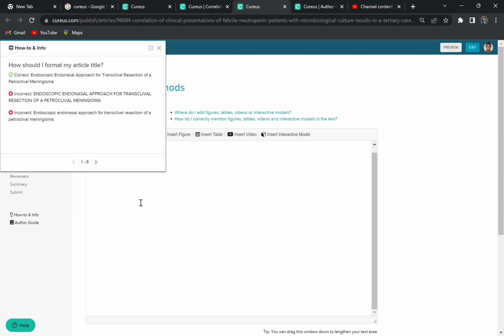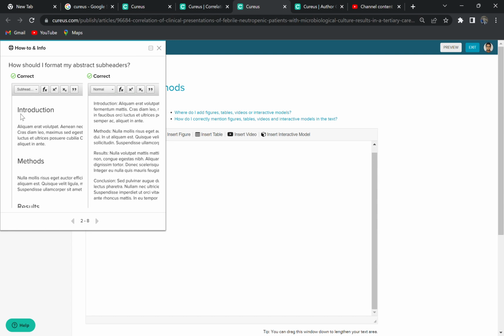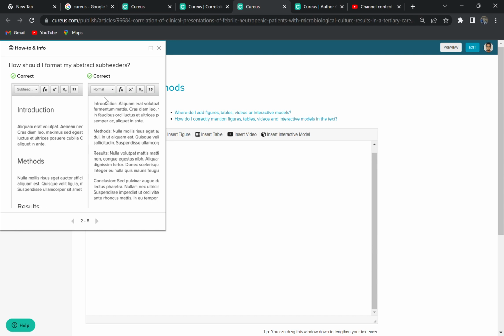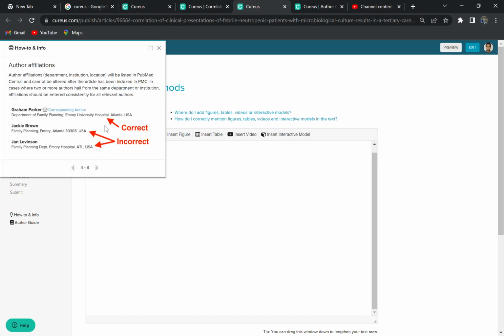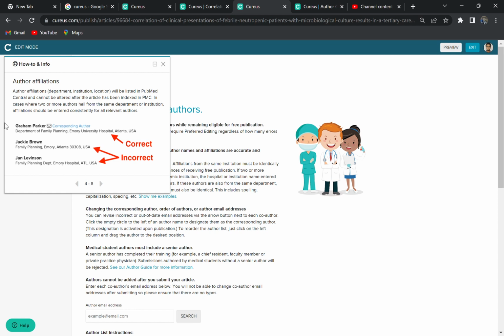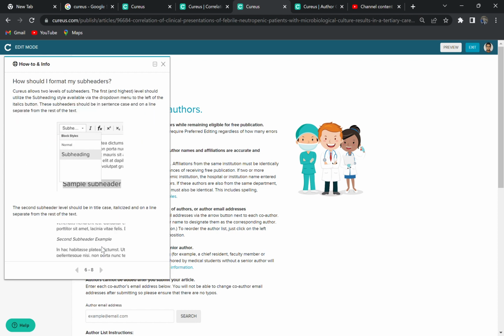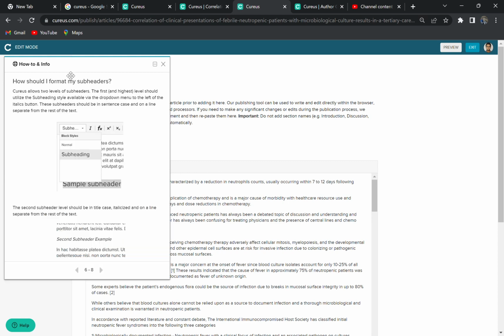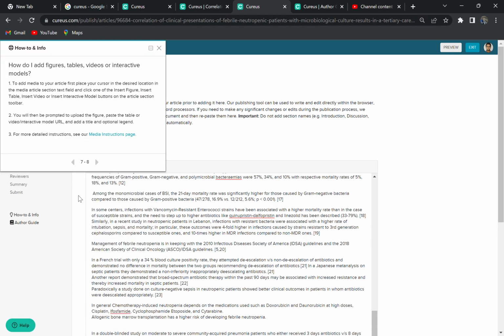Cureus How to text in Cureus